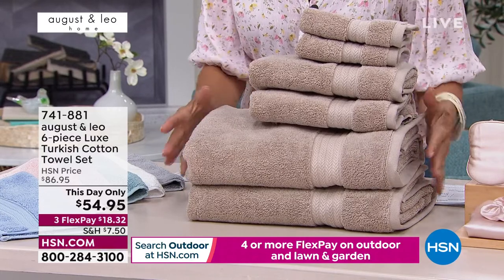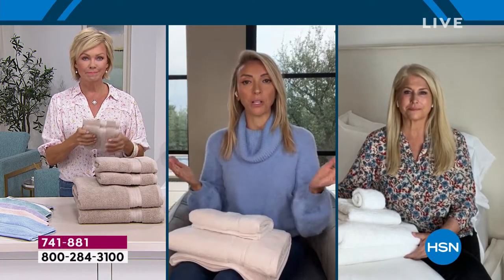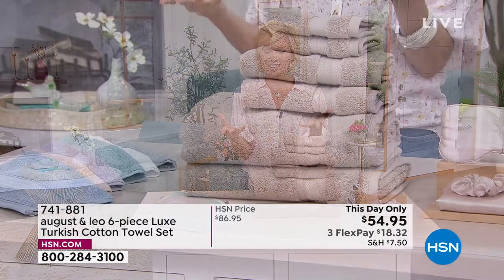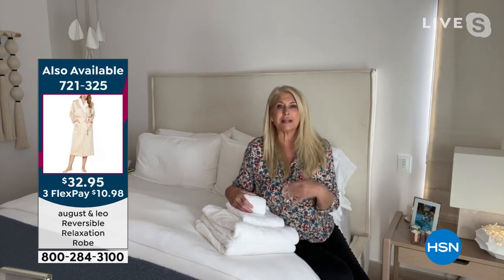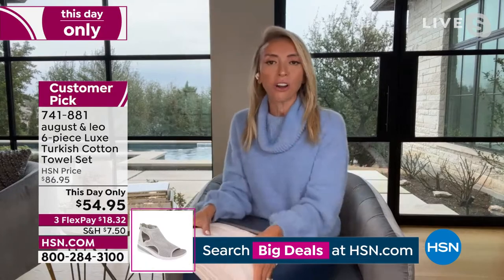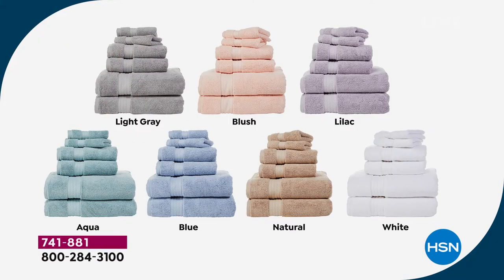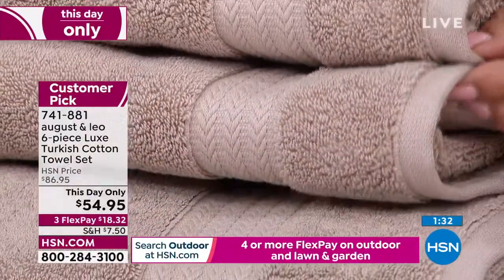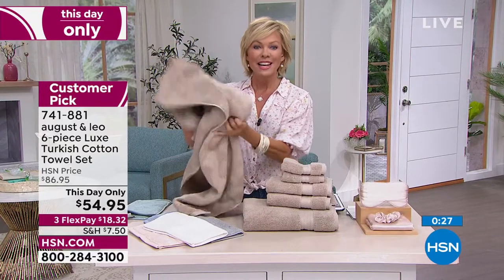august leo 6pc Luxe Turkish Cotton Towel Set w/Coresof...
august   leo 6pc Luxe Turkish Cotton Towel Set w/Coresoft Technology
Every day is a spa day with this bath towel set. Each piece is made from dense, highquality Turkish cotton with Coresoft technology for extra volume and absorbency.

    2 Bath towels
    2 Hand towels
    2 Wash cloths